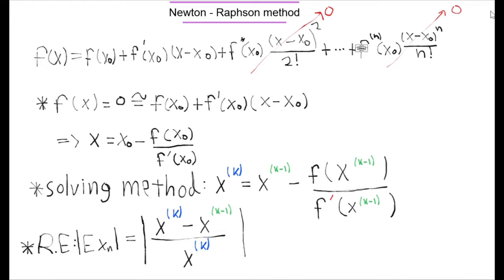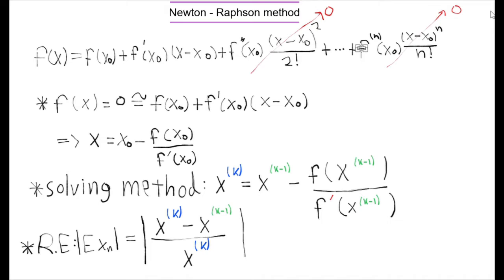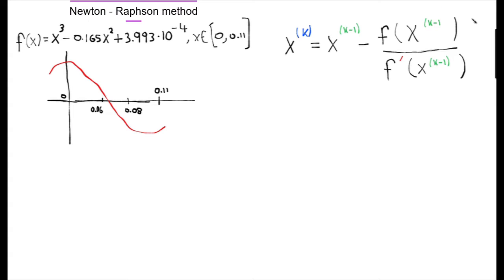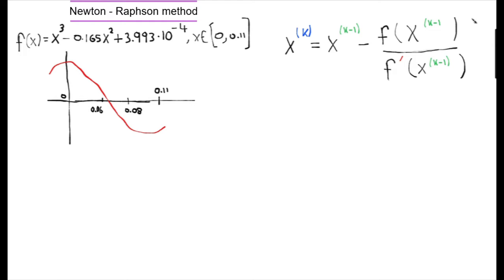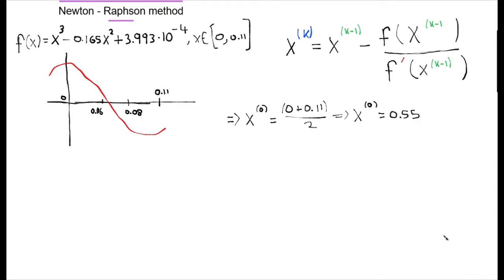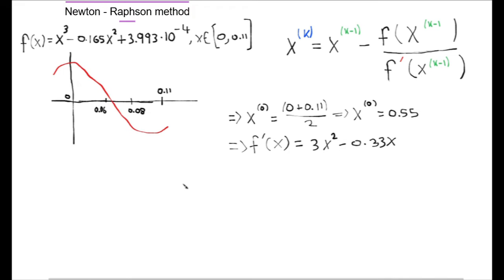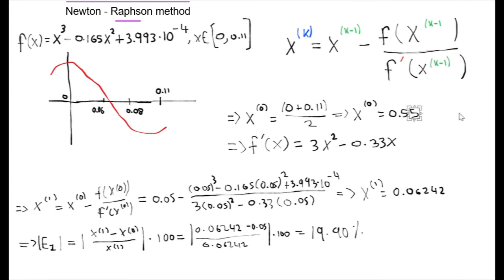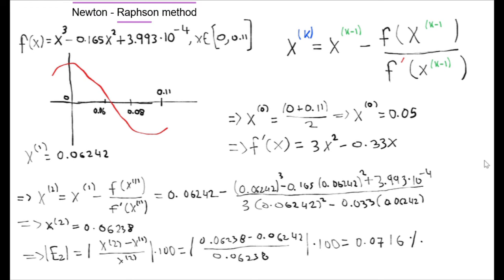Newton - Raphson method for non linear equations explained - with solved example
In this video I explain how to solve a non linear equation using the Newton Raphson method by provide an analytically solved example.